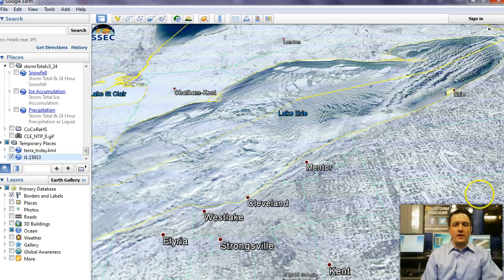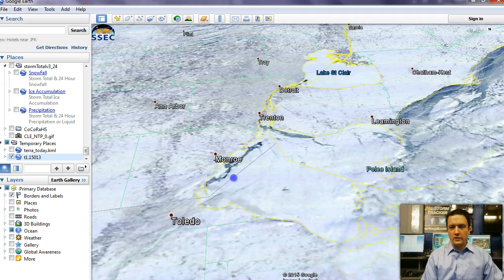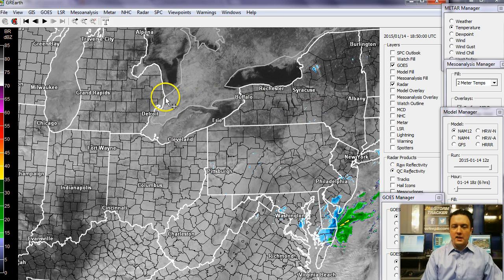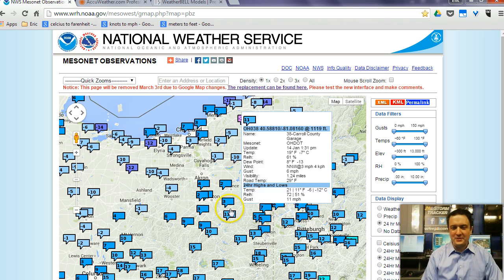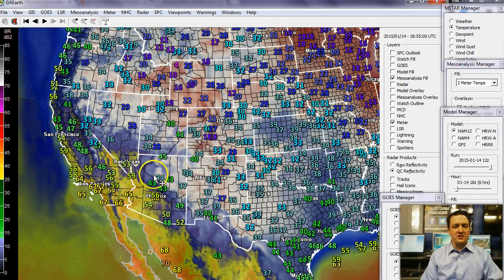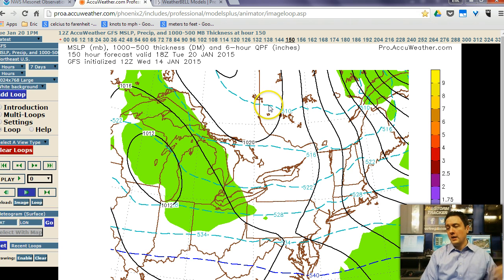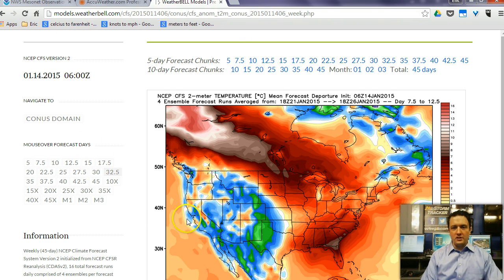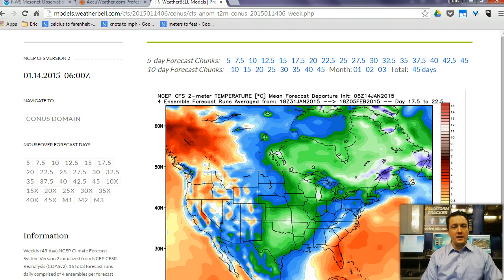Wednesday's Weather For Weather Geeks